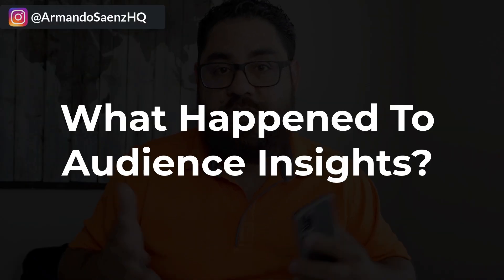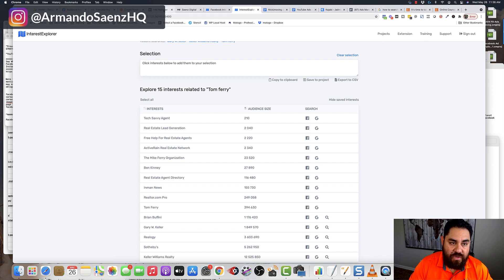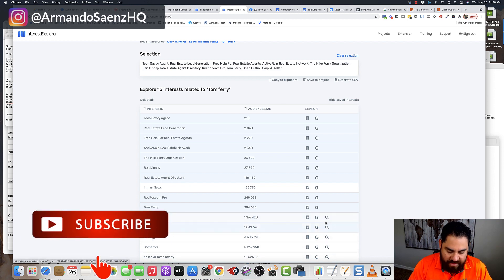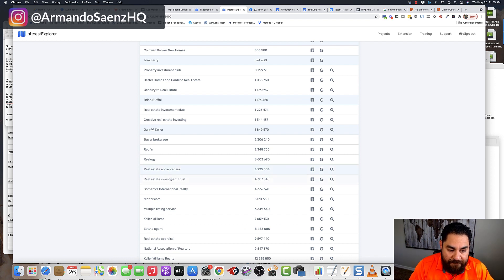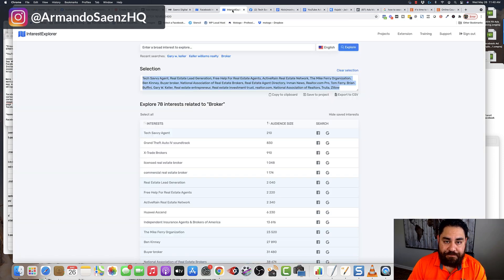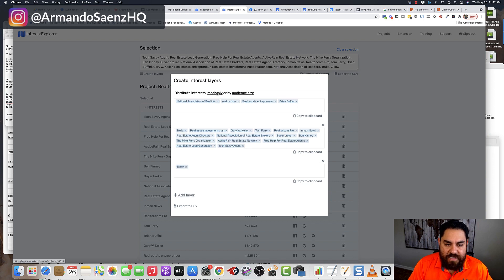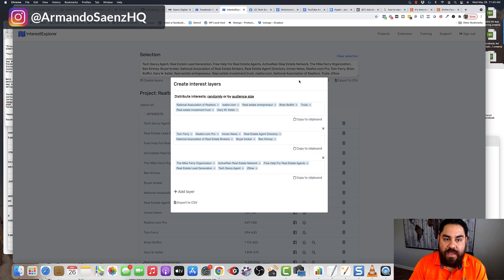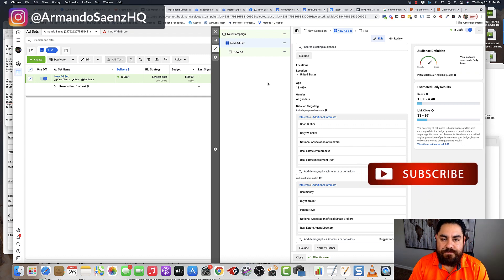Facebook Audience Insights GONE!!! - Audience Insights Alternative 2021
Message from Facebook:
"Audience Insights Is Going Away Soon
Starting July 1, 2021, access to Audience Insights won’t be available. You can use Facebook Business Suite Insights to filter and save your audiences. Your audiences can be accessed across Facebook’s business tools."

Facebook is transitioning to Business suite insights starting July 1st.

The audience insights you will be able to view in Business Suite Insights included the following metrics BUT only for your own properties.

Page Likes (Facebook only)
Followers (Instagram only)
Age
Gender
Top Cities and Countries
Location
Interests

I cover a hidden secret weapon that pro marketers use to find interest that aren't even visible inside audience tool or business manager. how to target audience on facebook.